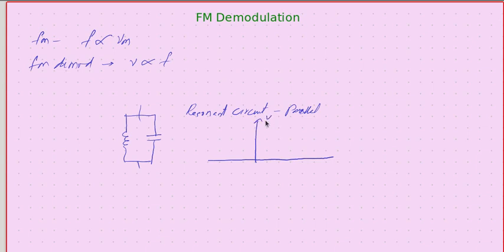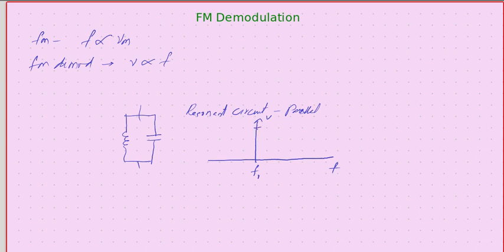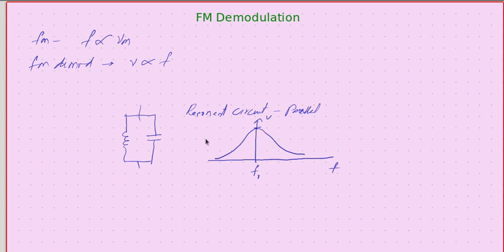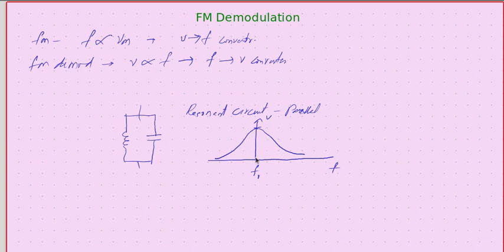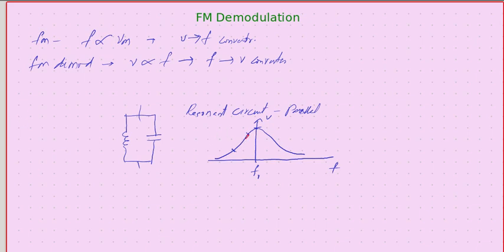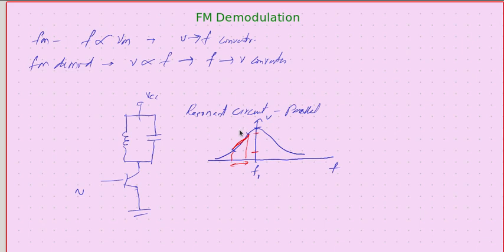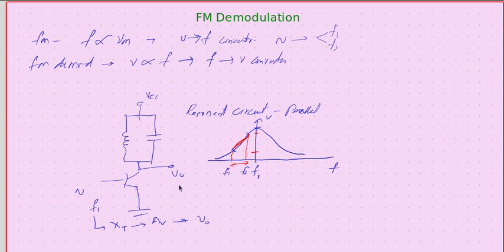CommSys FM Demodulation Tuned Circuit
Explains how tuned circuit can demodulate FM